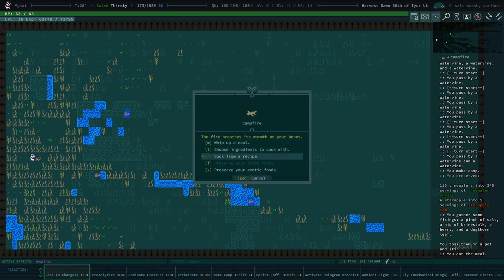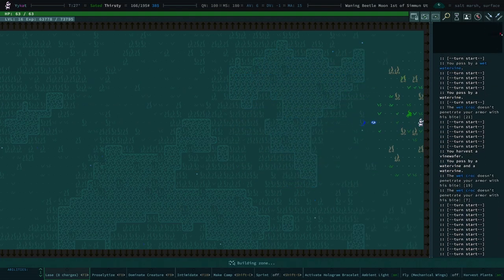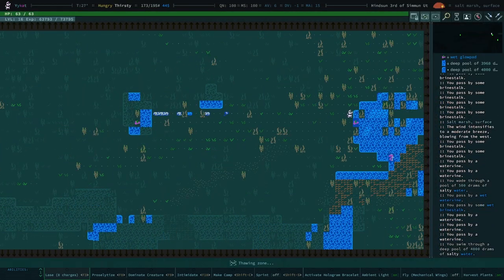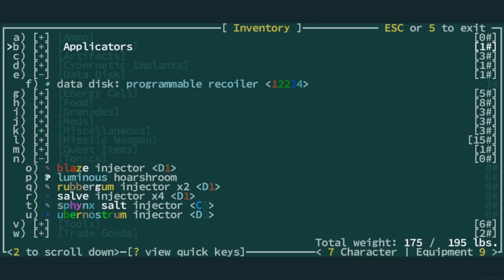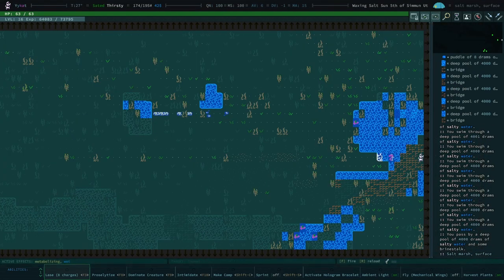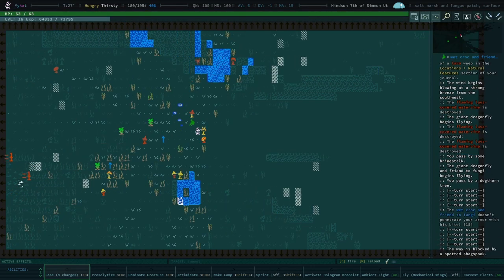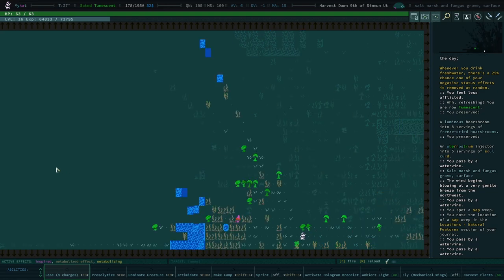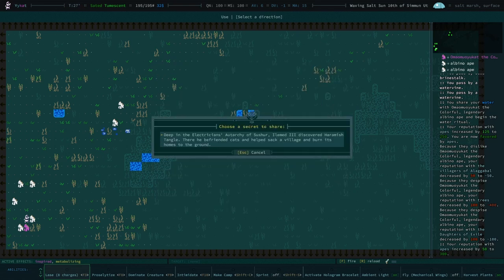Why I want To Be An Enemy to Ape - Caves of Qud - Ep - 57